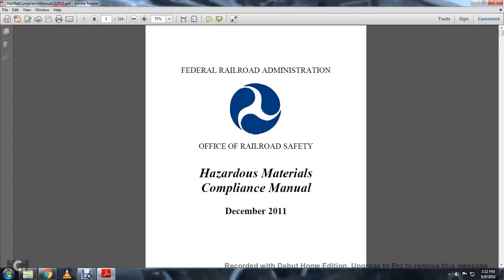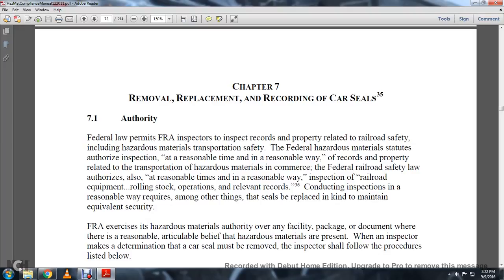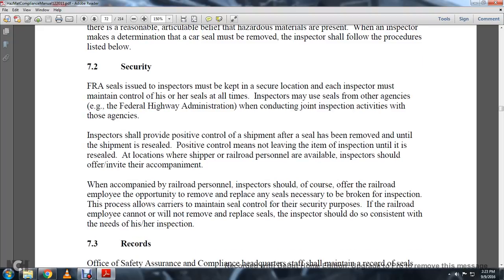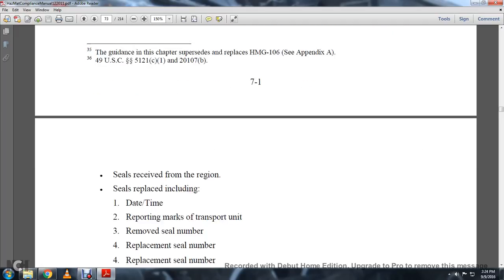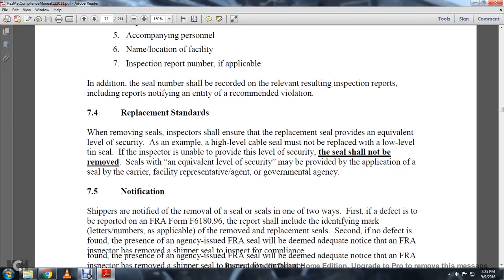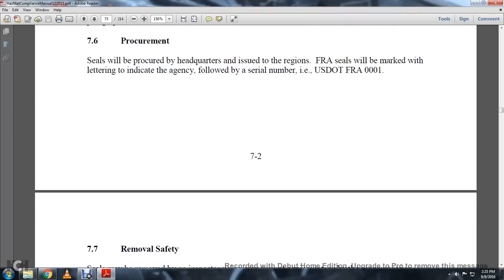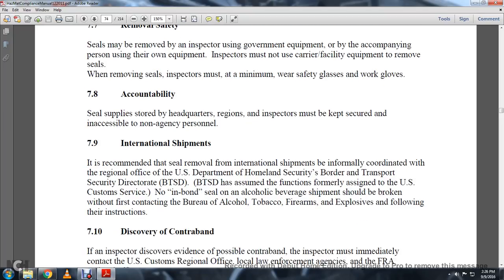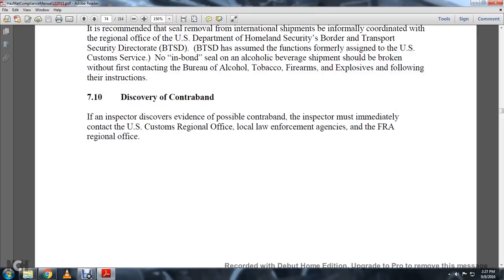FRA HAZMAT COMPLIANCE0010